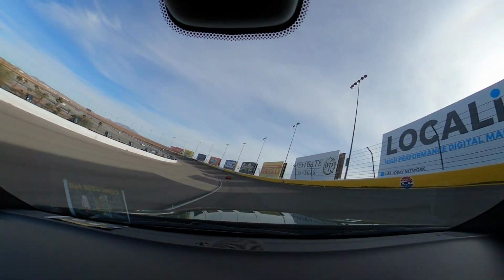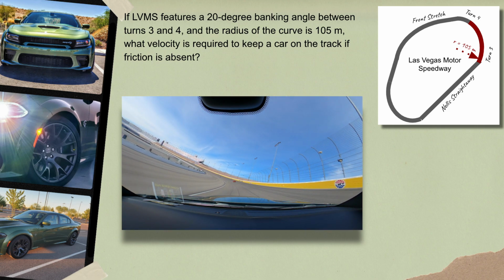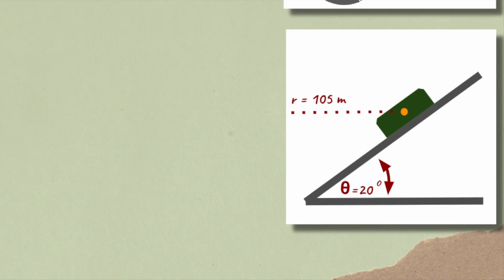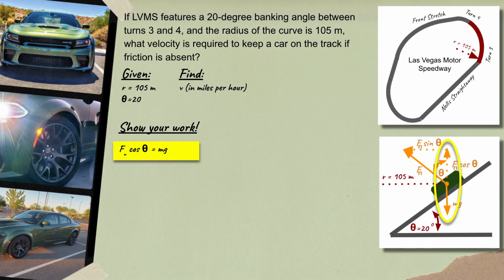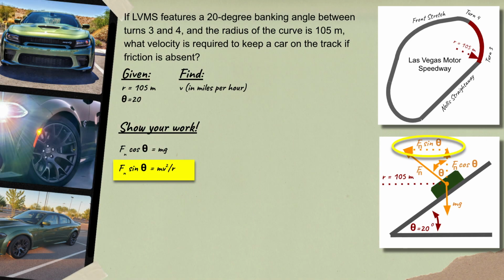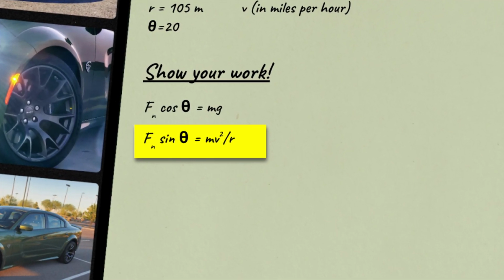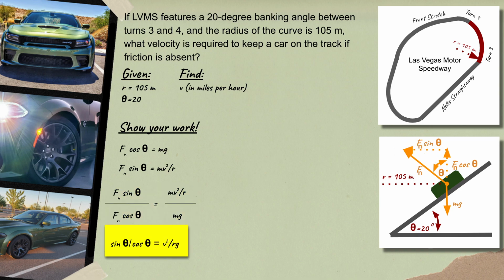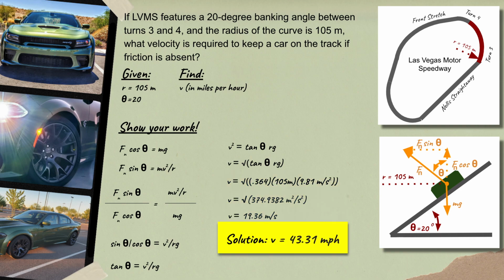Forces on an Incline | Physics | What if ice formed on a track? | Figure it out | Hellcat Diva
Today's Figure it Out episode considers a "what if" scenario. What if curve 3 at Las Vegas Motor Speedway suddenly turned to ice and we assume there is no friction between the wheels and tires? What speed could a car travel in that portion of the track without leaving the track?

PLEASE READ: The diagram doesn't quite have the force at an angle that is perpendicular to the inclined surface, but I'm sure you get the point! I noticed after I posted the video. :-D